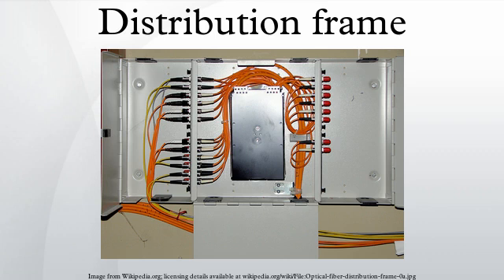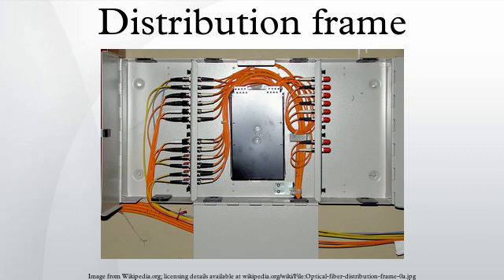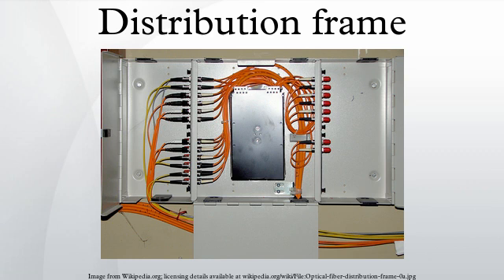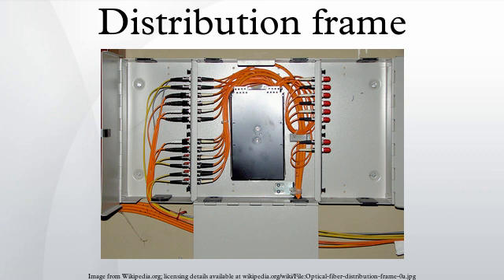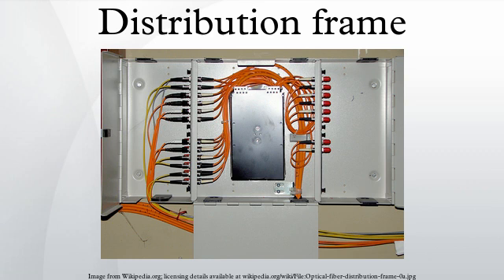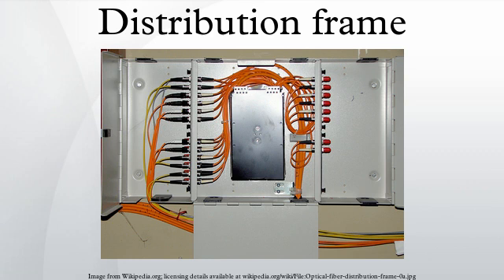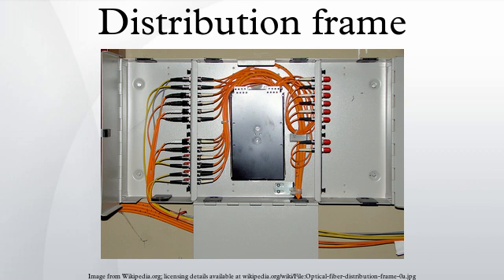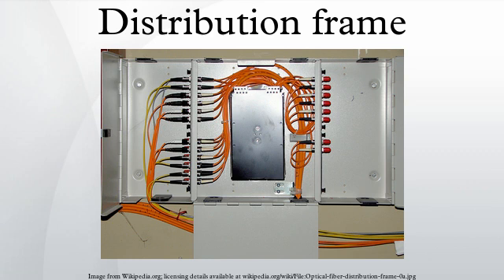Distribution frame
In telecommunications, a distribution frame is a passive device which terminates cables, allowing arbitrary interconnections to be made.
For example, the Main Distribution Frame located at a telephone central office terminates the cables leading to subscribers on the one hand, and cables leading to active equipment on the other. Service is provided to a subscriber by manually wiring a twisted pair between the telephone line and the relevant DSL or POTS line circuit.